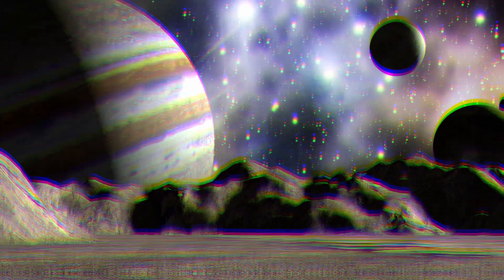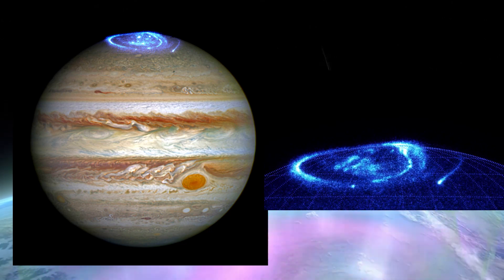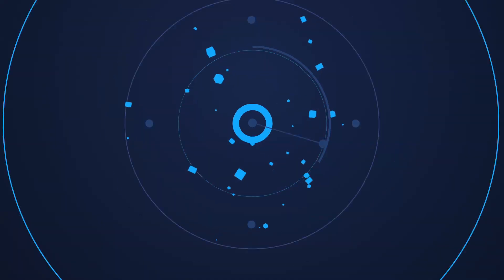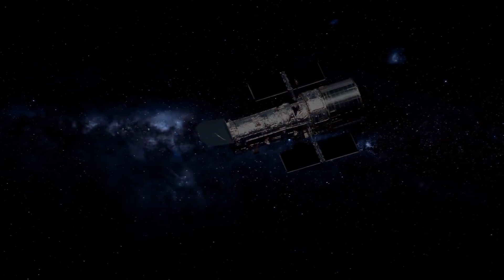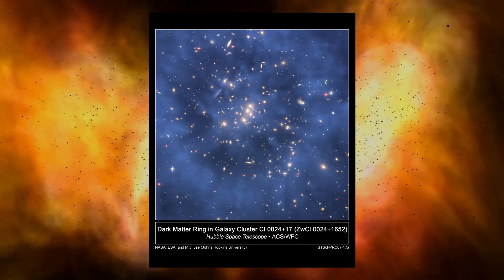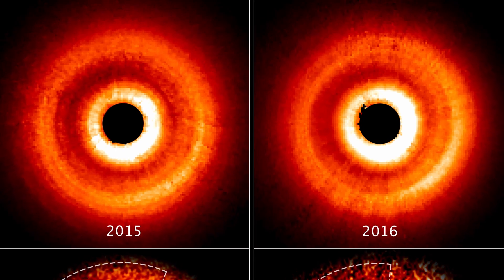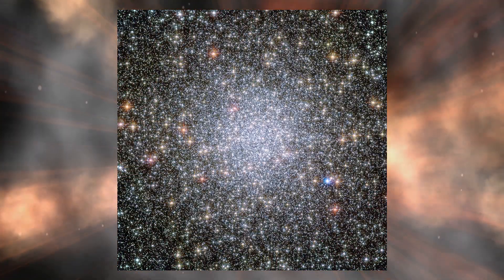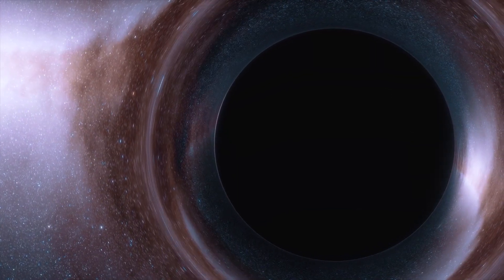What Has The Hubble Space Telescope Seen?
Amazing images and photos from NASA's Hubble Space telescope!

In addition to studying the unknown objects of the universe, the Hubble telescope has given us information about the known planets within our solar system. Back in 1994, the telescope saw 21 pieces of the Shoemaker-Levy 9 comet smash into Jupiter. In 2009, Hubble observed a Pacific-Ocean-sized dark spot on the gas giant believed to be the result of another asteroid impact. The Great Red Spot of Jupiter has also been a primary observation point of the Hubble telescope, which is used to track its mysterious shrinking. Hubble even provided the first photographs of striking aurora lights at Jupiter and Saturn's southern and northern poles. One of the most interesting things Hubble has provided astronomers with is evidence of an enormous underground saltwater ocean on our solar system's largest moon, Jupiter's Ganymede. It's believed that Ganymede's subterranean ocean contains more water than all of Earth's surfaces combined.

Number 9. The Kuiper  Belt

While Hubble was exploring Pluto, an icy dwarf planet within the Kuiper  belt, it discovered four new Plutonian moons: Nix, Hydra, Kerberos, and Styx. The first two moons, Hydra and Nix, were more recently found to be rotating unpredictably around Pluto. While continuing its exploration of the Kuiper  Belt, a ring containing small solar system bodies beyond the orbit of Neptune, Hubble also discovered two other previously unseen objects. One object the Hubble telescope spotted was deemed 2014 MU69 at the time - now called Arrokoth, a Native American term that means "sky". The NASA New Horizons team decided to focus on Arrokoth, directing the New Horizons spacecraft toward the unknown object. It performed the flyby on January 1, 2019, capturing close-up photographs that revealed Arrokoth is red and double-lobed, which NASA compares to a "partially flattened snowman." The New Horizons flyby of Arrokoth was the farthest ever conducted, as the object lies a billion miles past Pluto - and 4.1 billion miles from Earth.

Number 8. Other Worlds

When Hubble was launched in April 1990, astronomers had yet to discover planets beyond the solar system we belong to. Since then, over 4,000 have been found. Hubble has provided significant information about these exoplanets by taking the first atmospheric composition measurements. These measurements revealed that the planets are too hot to support life as far as we know, but showed that many components for life are present on extrasolar planets, such as sodium, carbon, hydrogen, carbon dioxide, water vapor, and methane. In addition to these discoveries, one of the most significant things Hubble captured was a photograph of the planet Fomalhaut  b, circling the star Fomalhaut , which is 25 light-years away from us in the Pisces  Australis  constellation. The image confirmed the 2008 announcement of the planet's presence in 2012 and was "the first visible-light snapshot of a planet circling another star," according to Hubblesite.

Number 7. Shapeshifting Galaxies

Edwin Hubble placed all galaxies into three shapes: irregular, elliptical, and spiral. But, the Hubble telescope later revealed an incredible number of oddly shaped galaxies as it explored the distant, ancient universe. The NASA website explains that there were more strange-looking galaxies longer ago because the universe was much smaller. Because of this, galaxies were more likely to come into contact. These interactions take place over hundreds of millions of years, so Hubble has been able to capture images of several galaxies throughout the various stages of their mergers. One such merger, called "the Mice", consists of two spiral galaxies colliding about 290 million light-years away - photographed by the Hubble telescope in 2002. These two galaxies may eventually become one and have provided insight into what the collision of our galaxy, the Milky Way, and Andromeda might be like in the distant future. According to the NASA website, in 4 billion years, Andromeda and the Milky Way will begin their merger, although the former is currently 2.5 million light-years from us. Billions of years from now, astronomers believe that the collision will result in an enormous elliptical galaxy.